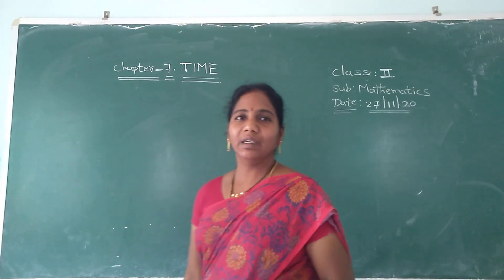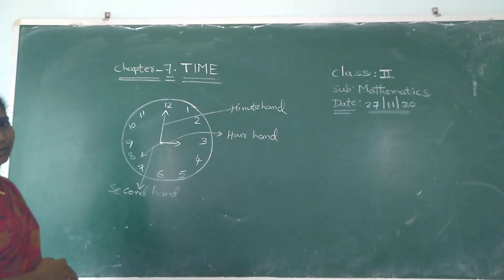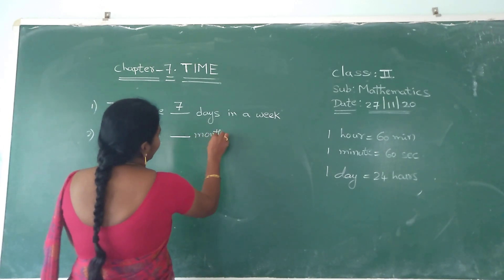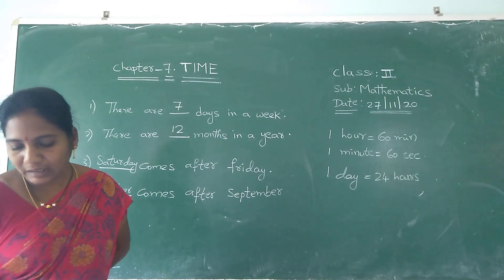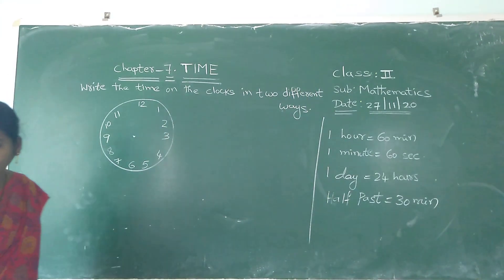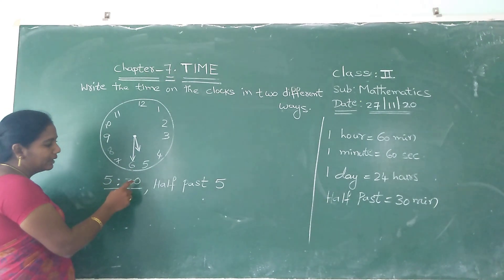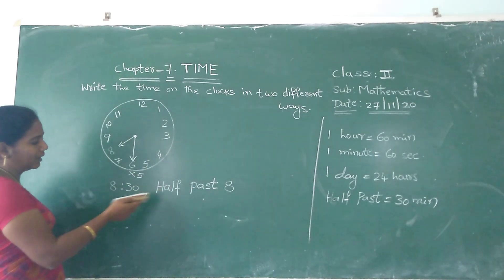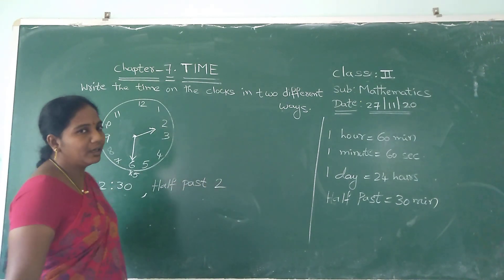2 CLASS MATHS (27-11-20)